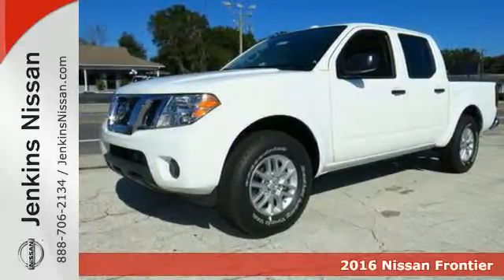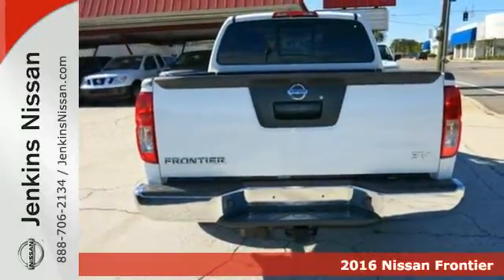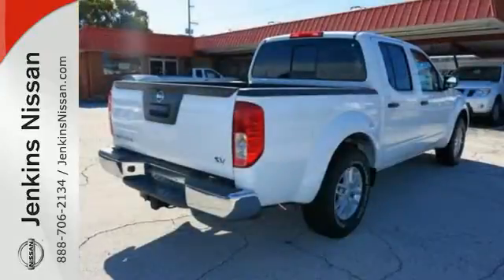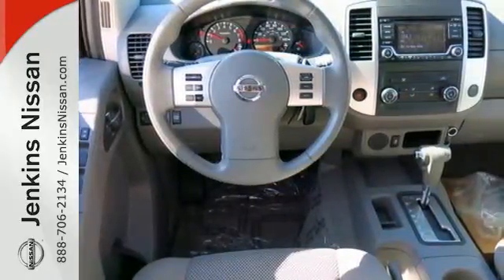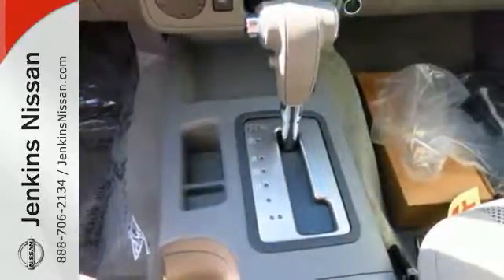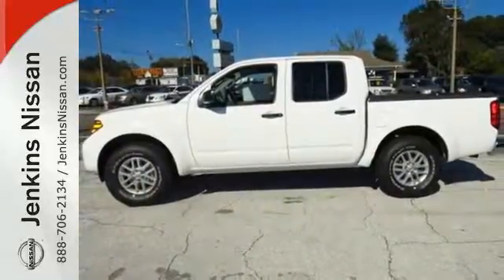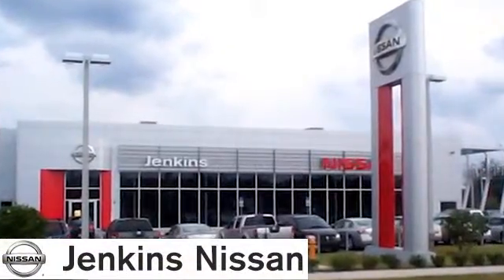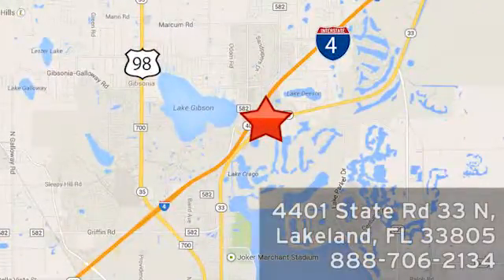2016 Nissan Frontier Lakeland FL Tampa, FL 16F45 - SOLD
Year: 2016
Make: Nissan
Model: Frontier
Trim: 2WD Crew Cab SWB Auto SV
Engine: 3.9 L V6 Cyl.
Color: Glacier White
Stock #: 16F45
VIN: 1N6AD0ER8GN710886

Address:
401 State Rd 33 N